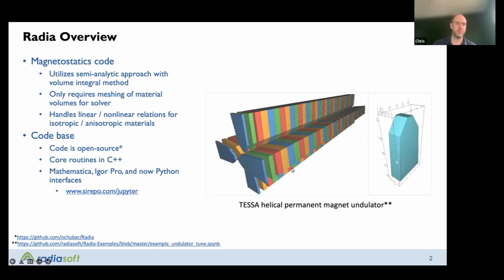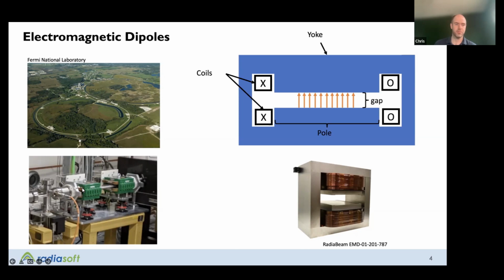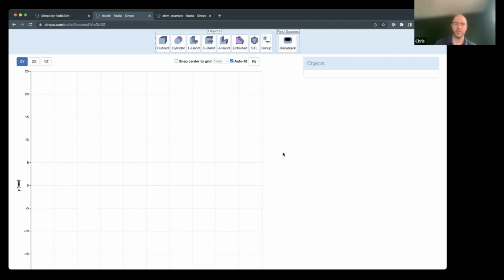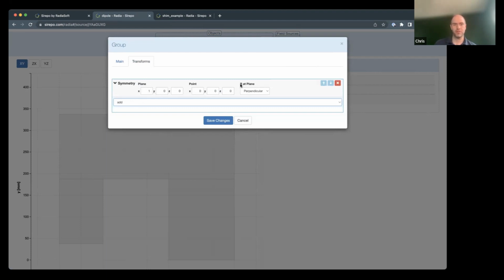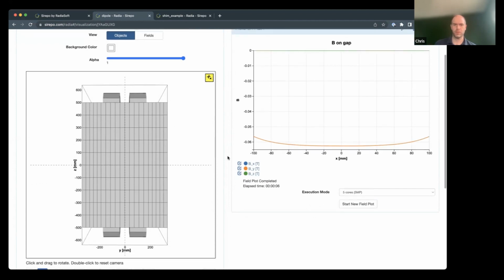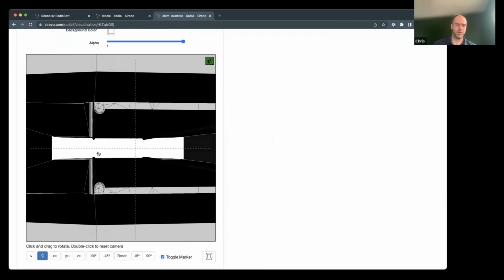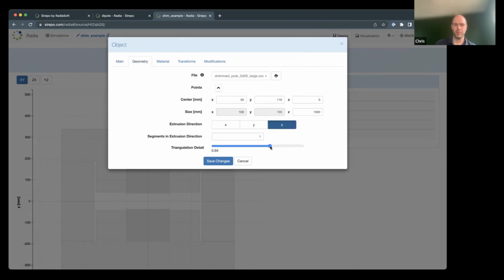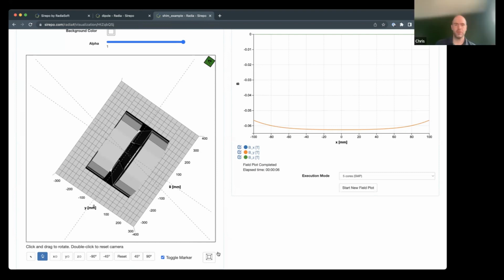Building Accelerator Magnets with Radia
The magnetostatics code Radia has been extensively used for the modeling of insertion devices and other magnetic components in particle accelerators. The RadiaSoft cloud-computing platform Sirepo features a Radia app that can visualize and run analysis on Radia models. In this talk, RadiaSoft Senior Scientist Chris Hall will demonstrate how to build up a basic accelerator magnet, run analysis, and save field maps for import from Radia into other accelerator modeling programs.